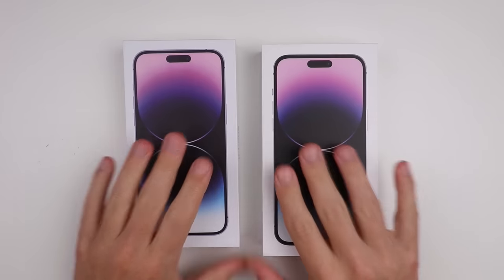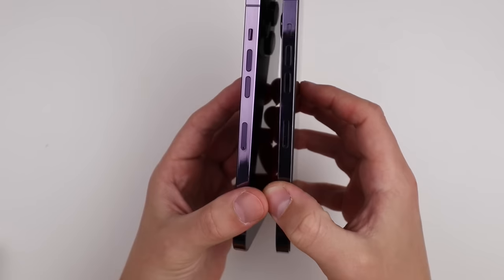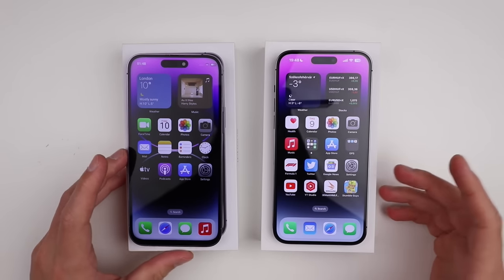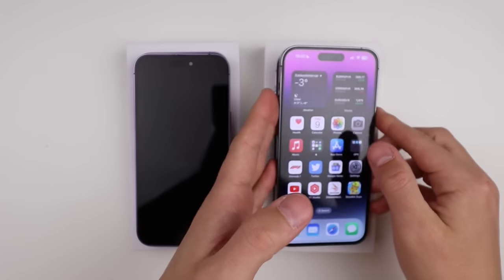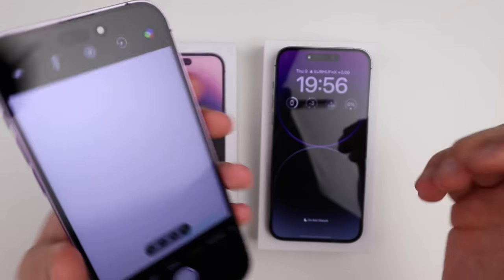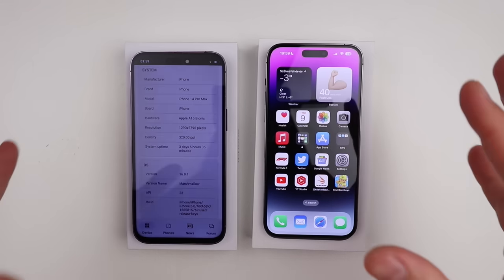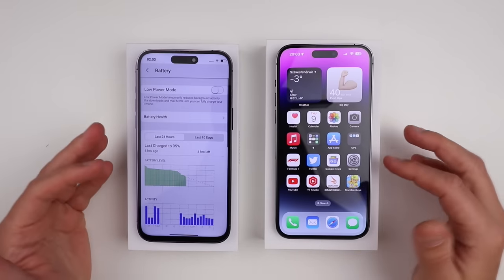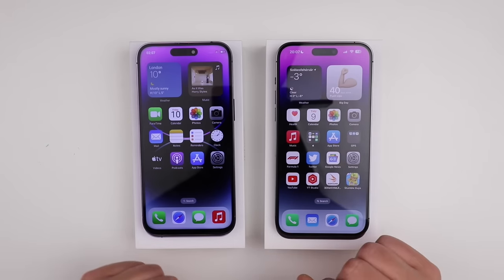Fake vs Real: iPhone 14 Pro Max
In this video, you can see the difference between a fake iPhone 14 Pro Max and a real iPhone 14 Pro Max. It is quite a cheap copy!